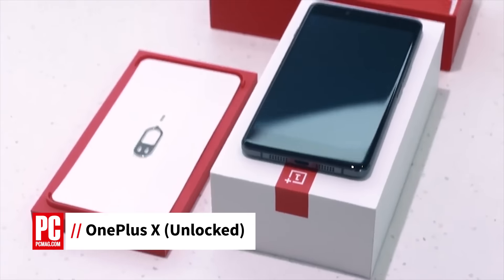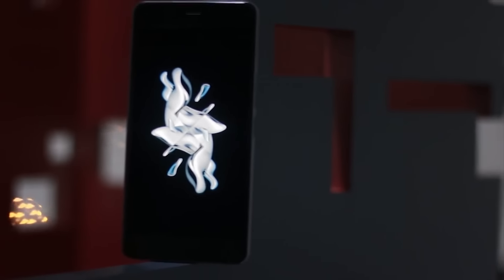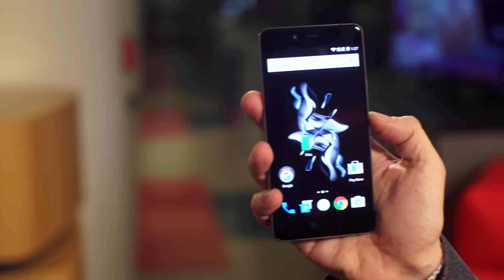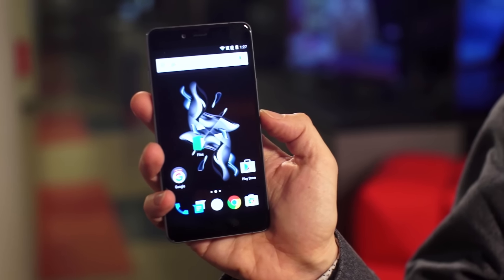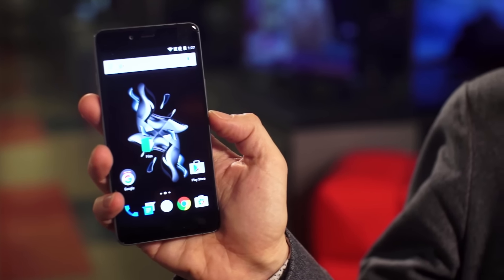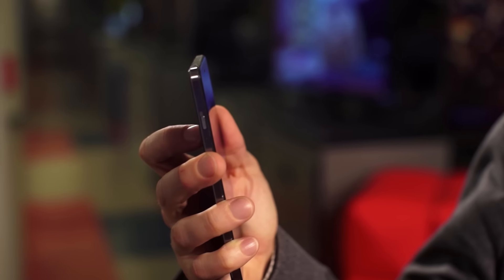OnePlus X Review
The unlocked OnePlus X is a premium Android phone for an affordable $249, but there are a couple of red flags for U.S. shoppers to consider before trying to hunt this smartphone down.